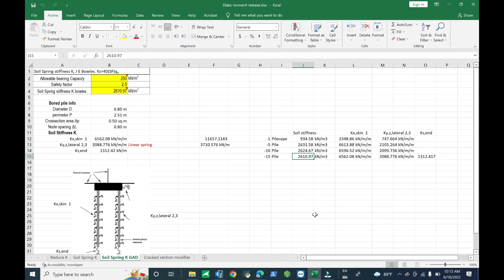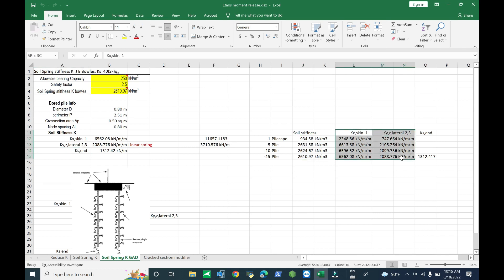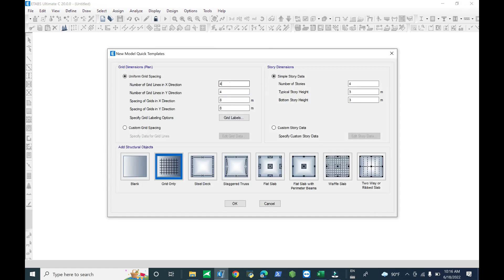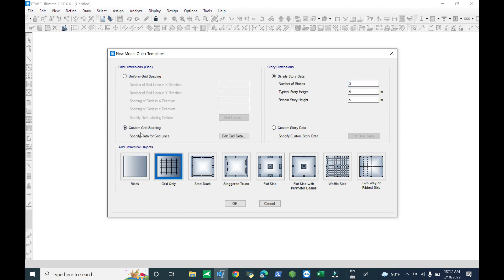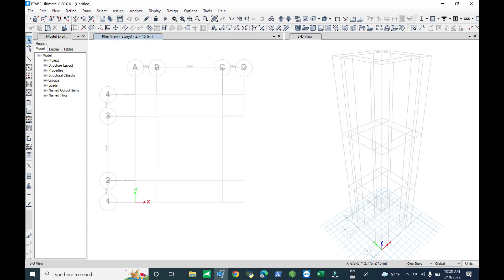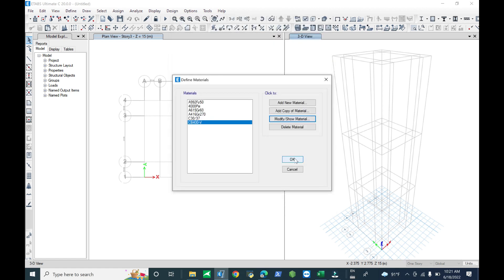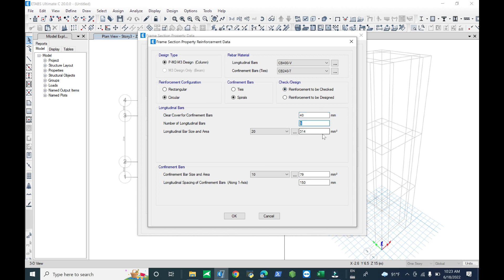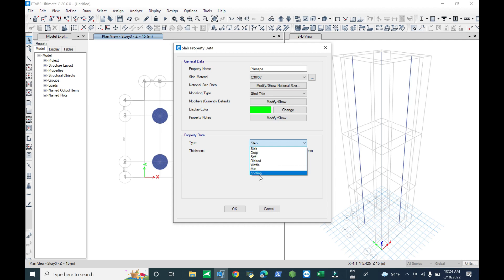Analysis and design pile​ ​foundation in Etabs part1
1. If you are an engineer, architect, or simply interested in the field of structural engineering, this channel is the perfect place for you. We aim to provide comprehensive and detailed tutorials on how to effectively analyze and design pile foundations using the powerful software, Etabs.

2. In each video, we will guide you through the step-by-step process of creating a pile foundation model in Etabs, starting from the initial input of soil properties and loadings. We will explain the various parameters and considerations involved in the analysis, such as soil types, pile types, and load combinations. Our experienced instructors will demonstrate how to accurately model the pile foundation system, including the piles, pile caps, and any associated structural elements.

3. Furthermore, we will delve into the design aspect of pile foundations in Etabs, covering topics such as pile capacity checks, pile reinforcement detailing, and pile cap design. Our tutorials will provide you with practical insights and best practices to ensure the stability, safety, and efficiency of your pile foundation designs. Whether you are a beginner or an experienced professional, our channel will equip you with the knowledge and skills necessary to confidently tackle pile foundation projects using Etabs. Join us on this educational journey and enhance your understanding of pile foundation analysis and design in Etabs!